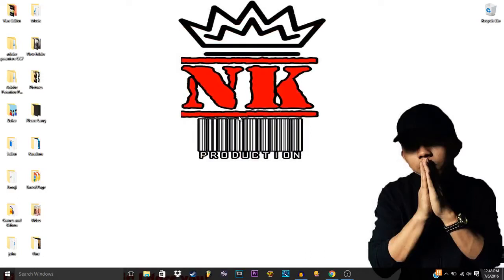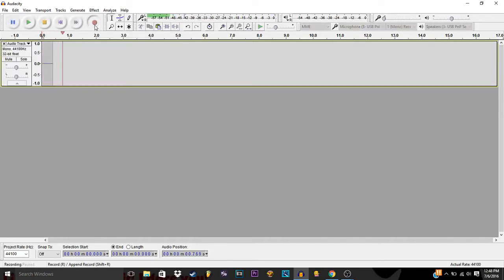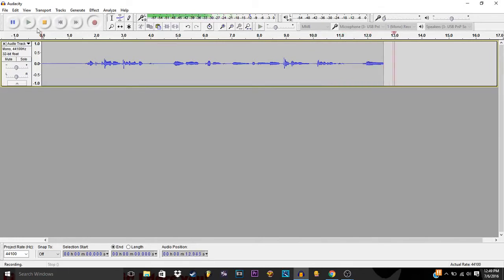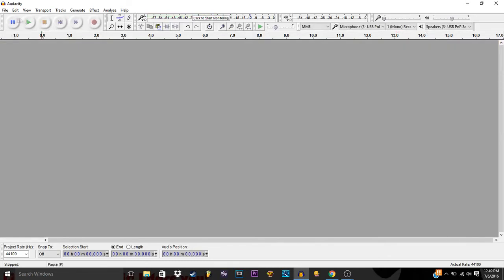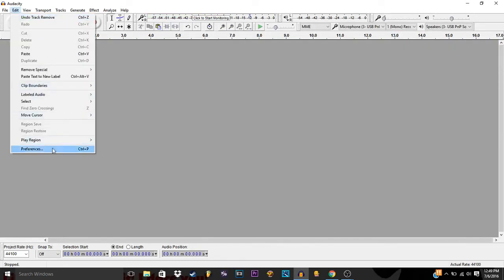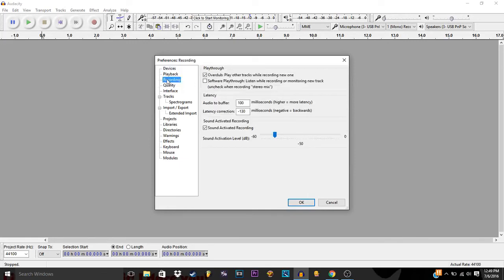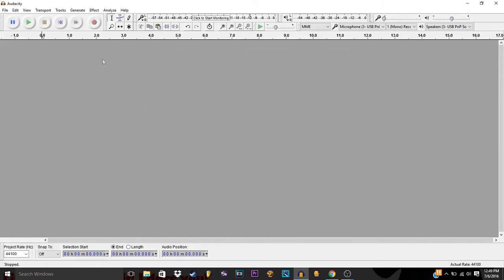How to: Fix audacity pausing while recording [2022]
If you found the video useful, please give it a like 👍